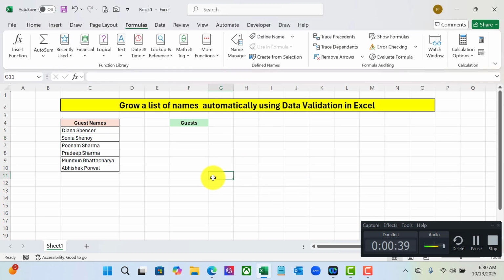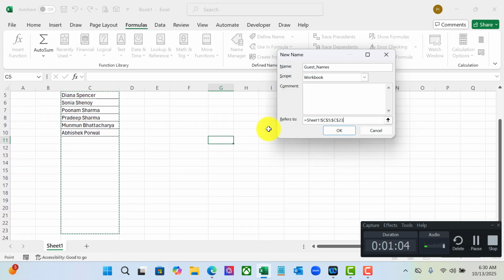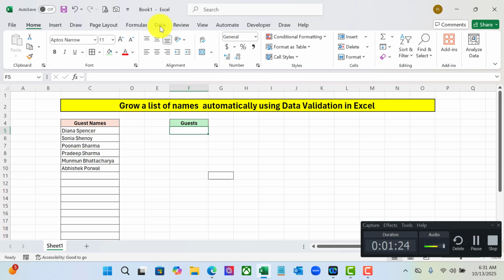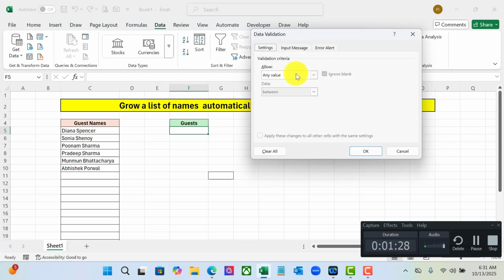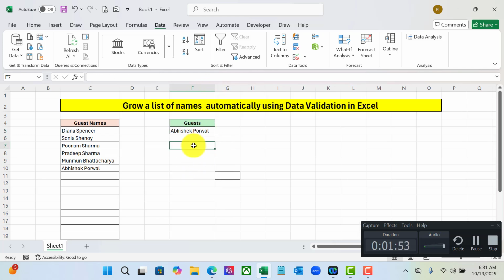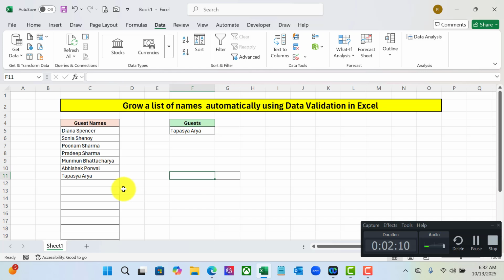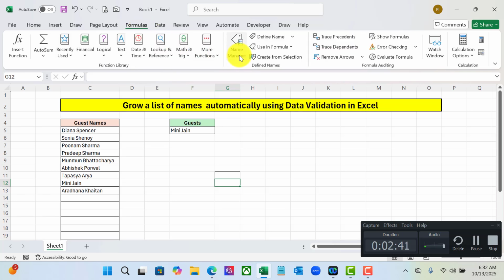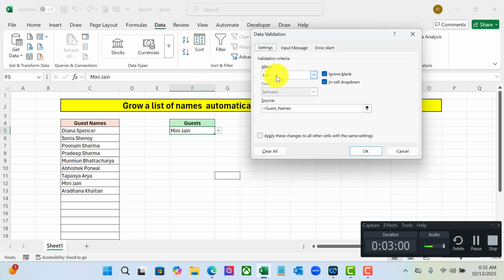Automatically grow a list of names in Excel using Data Validation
The video offers a short tutorial on how to grow a list in Excel using Data Validation.